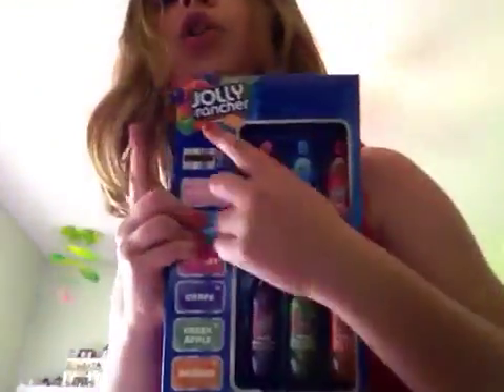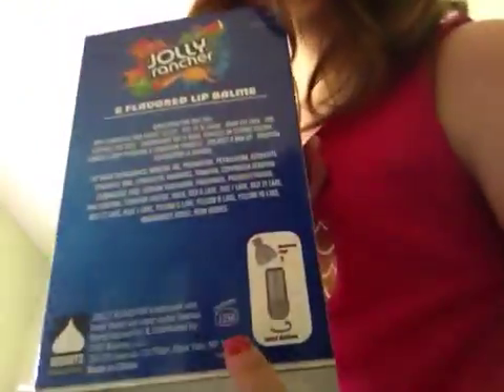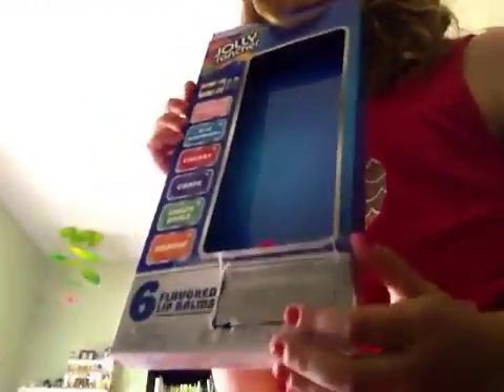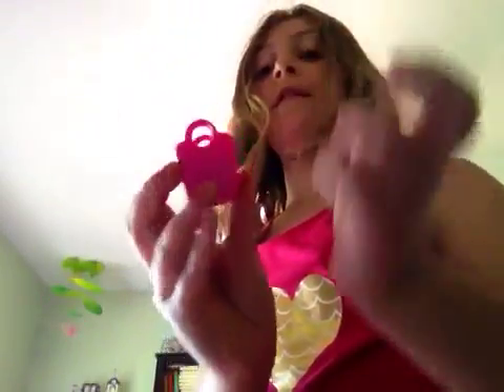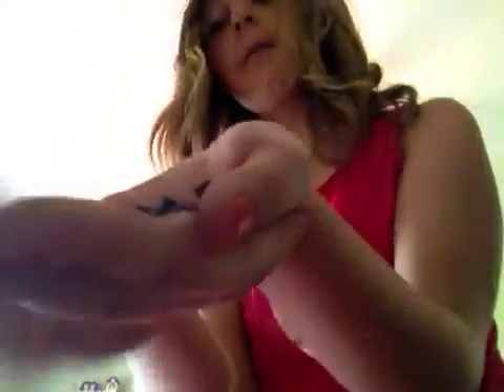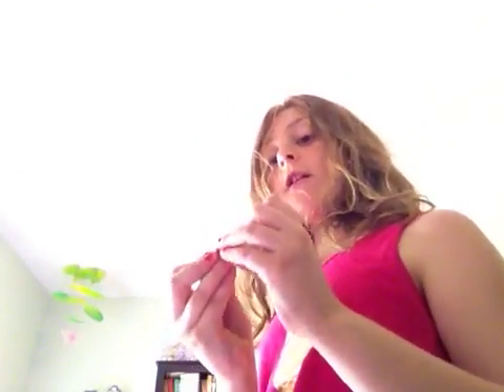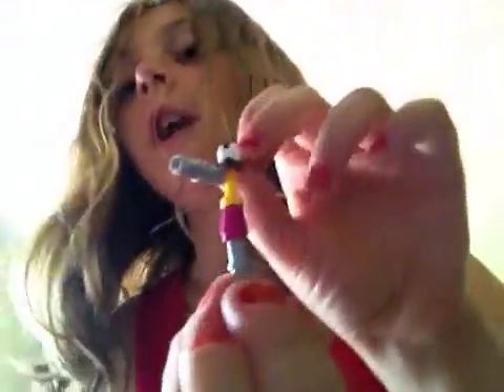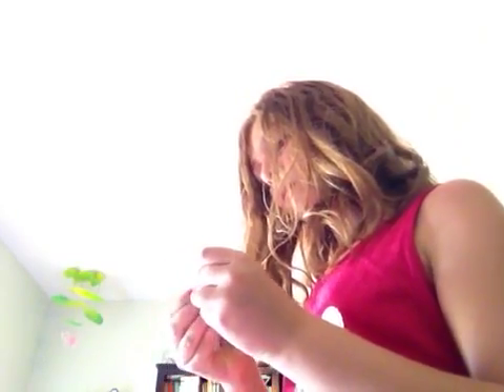Jolly rancher lip balm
Sneaky surprise inside